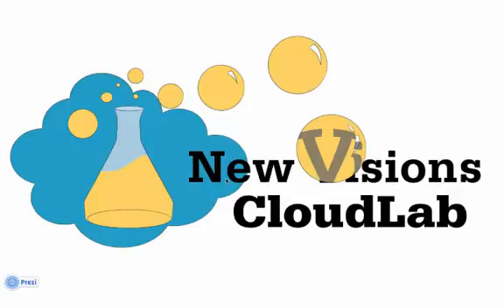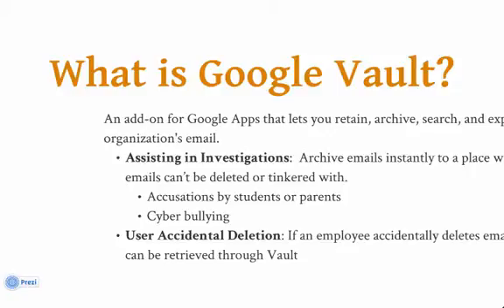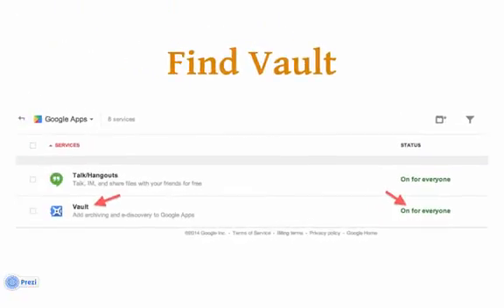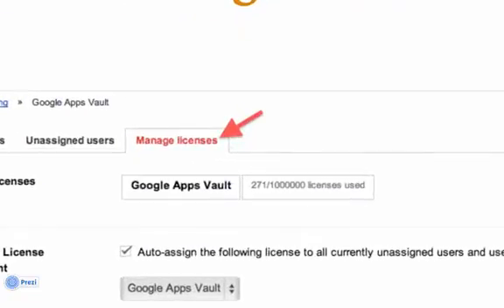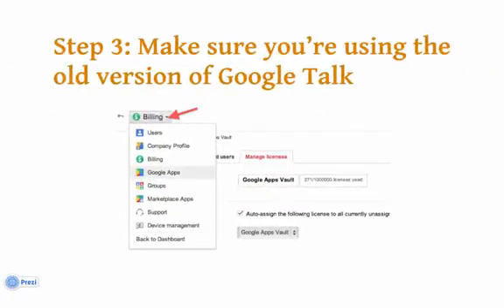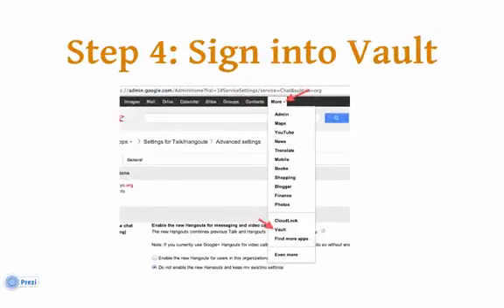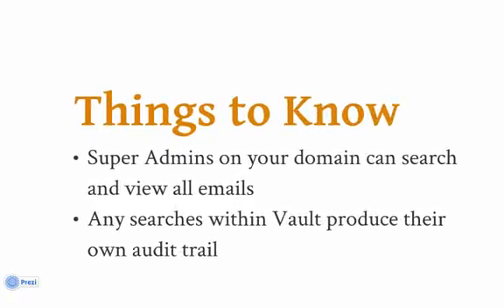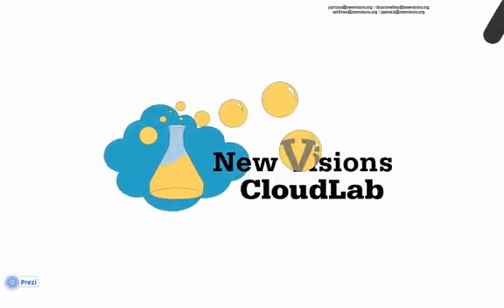Google Apps Vault Setup Walkthrough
Geared towards schools in the New Visions network, this short video will walk you through the setup of Google Vault on your school's domain.  Learn how to 1) turn Vault on for all users, 2) assign user licenses to all current and future users, and 3) Set Vault to retain emails indefinitely.